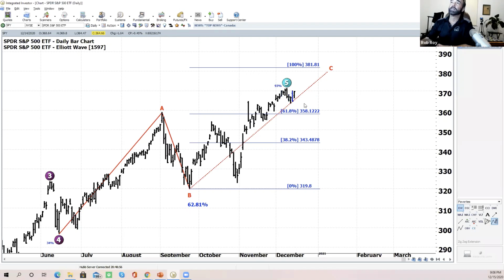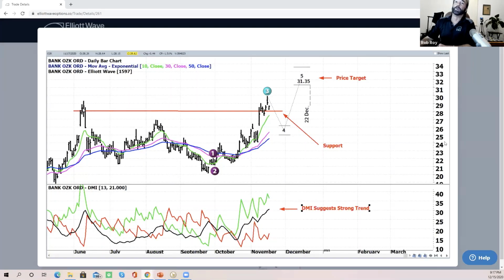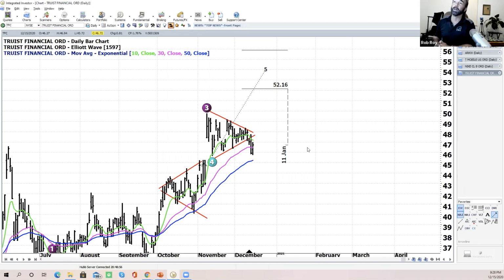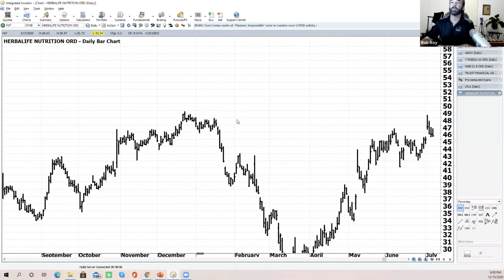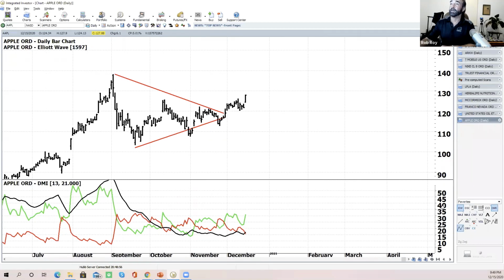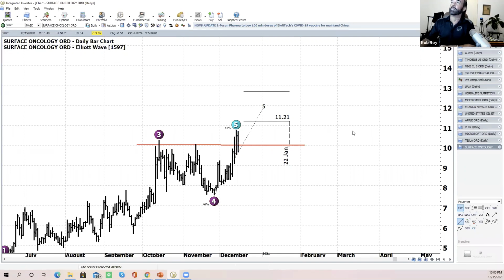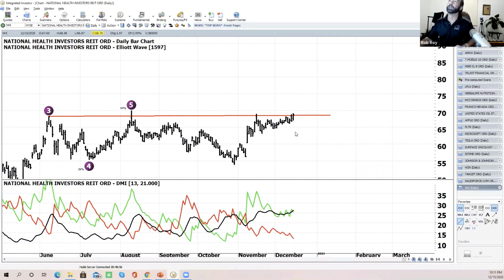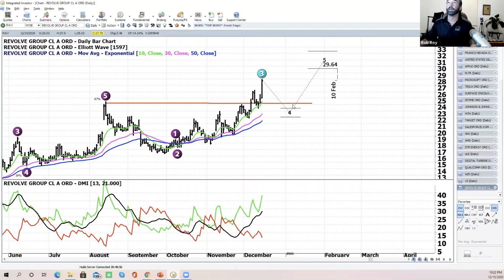TradeFinder Live - Full Recording 15 DEC, 2020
In this week’s TradeFinder, Rob takes a look at the S&P500 and talks about any potential “Icebergs” between here and the 100% Fibonacci extension level.
In recent trade analysis, Rob discusses ARKW which was closed for a great profit this week. Despite very little price movement, changes in options pricing made this an excellent trade. Rob also covers OZK and FLIR which were also positive trades.
In looking at recent case study considerations, Rob looks at TMUS, NKE and TFC which currently sits right around its 10-day moving average. Covering the latest ProfitSource scans, Rob looks at LPLA, HLF, MKC and FNV.
In general analysis, Rob answers questions on a huge number of stocks, including USO and AAPL, as well as PLTR, MSFT, TSLA, SURF, SITM, JNJ, HON, TGT, CRM, NHI, AMD, DTE, APPS, QCOM, AZN, VZ, and RVLV.

TradeFinder includes a live update of U.S. Markets plus a breakdown of trading opportunities from our EWO Trade Alert services. As a subscriber you’ll hear about selected trading opportunities each week.